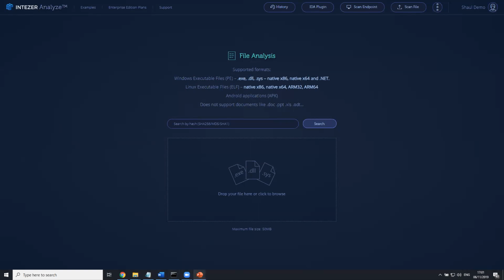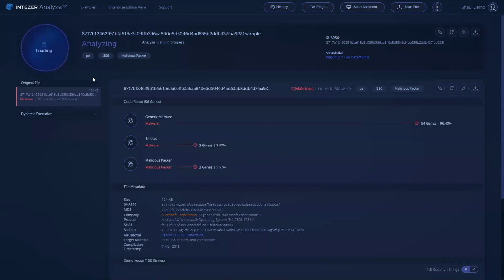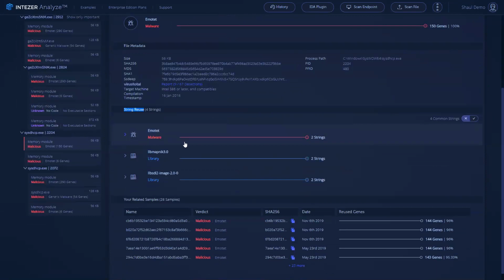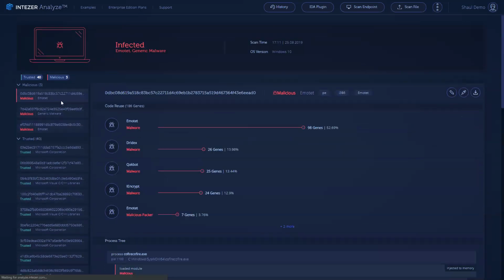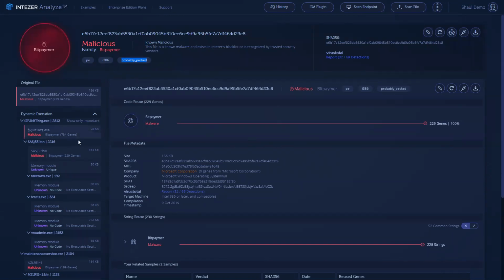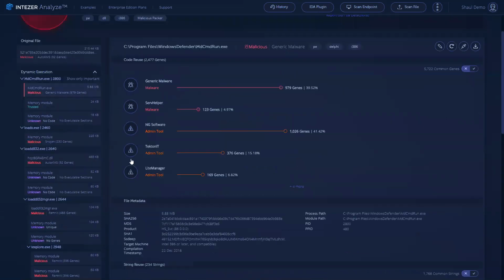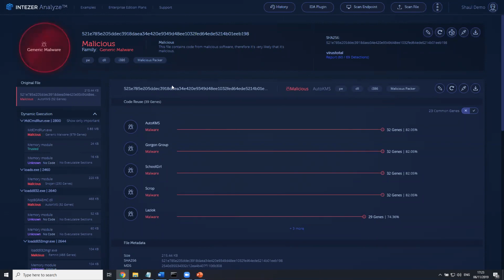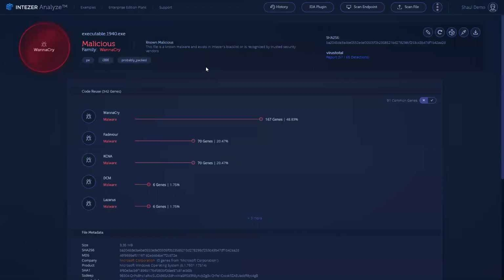Intezer Analyze Demo - Intezer.com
Learn how to investigate suspicious files and endpoints using Genetic Malware Analysis technology. Topics covered: • Reduce false positives by recognizing code from legitimate software sources • Automatically detect and classify malware and sophisticated APTs • Detect advanced in-memory threats such as malicious code injections, packed and fileless malware • Threat examples include Emotet, Mirai and the Bitpaymer ransomware recently exploiting organizations in Spain.

Today’s malware analysis solutions rely heavily on behavioral analysis and signature-based techniques but they often struggle to provide context, leaving you with unanswered questions.
Intezer classifies cyber attacks by divulging their code origins. Detecting code reuse and similarities between threats results in a much deeper understanding of any unknown or malicious file. Get started with Intezer Analyze at intezer.com